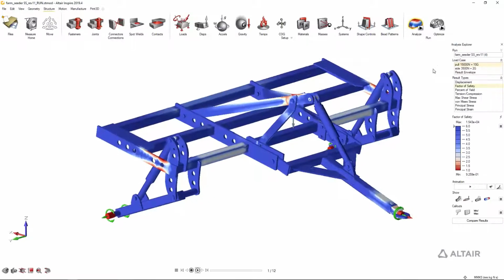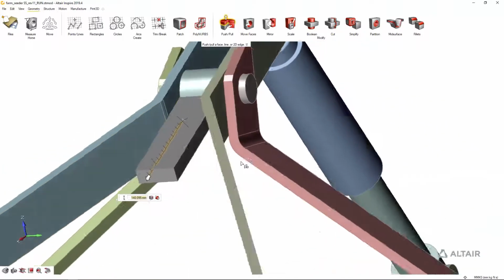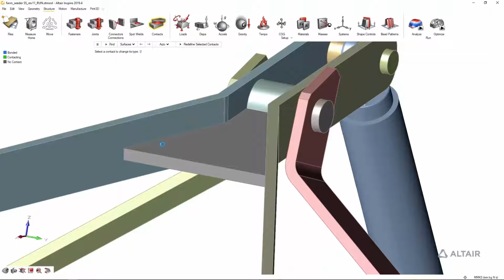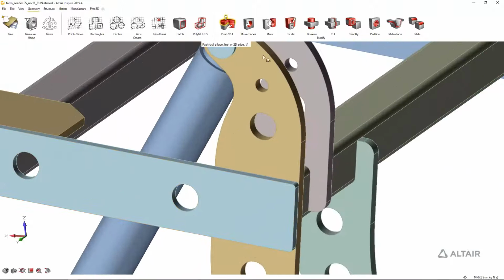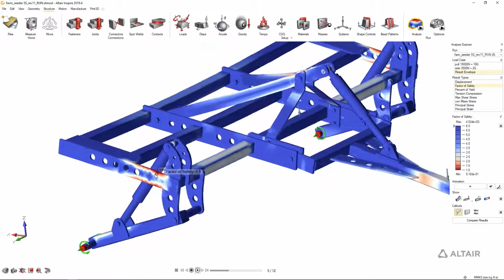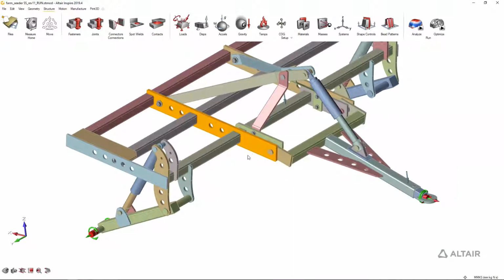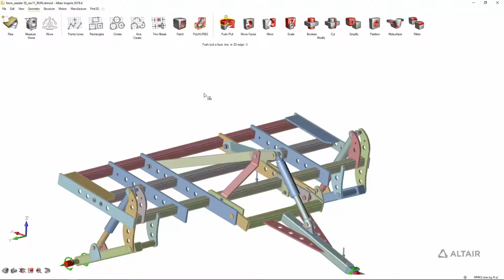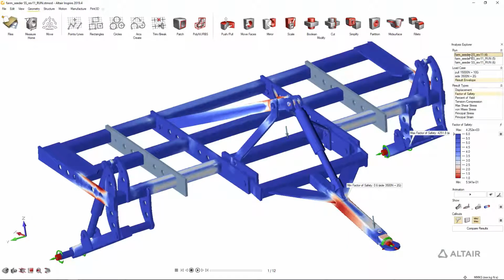Altair Inspire - Assembly Configuration